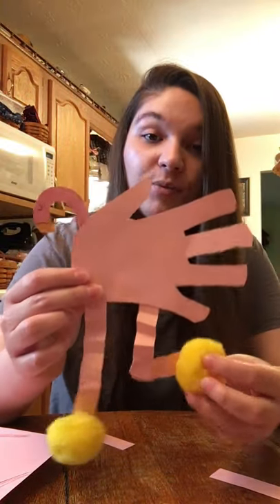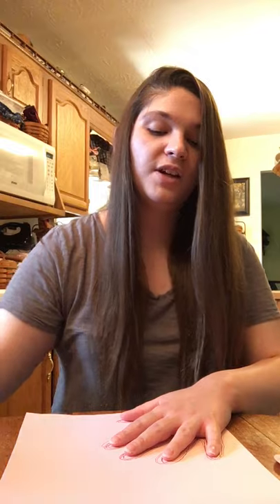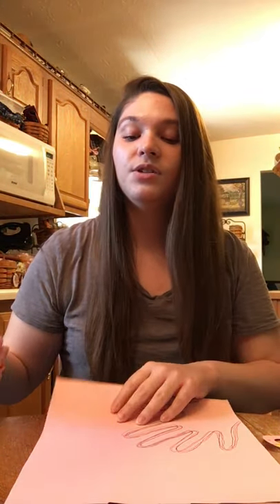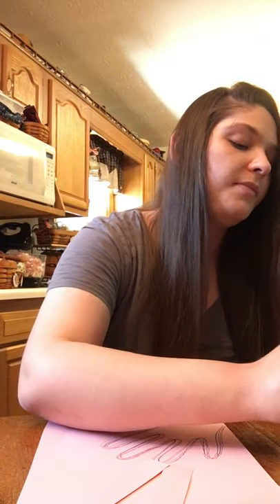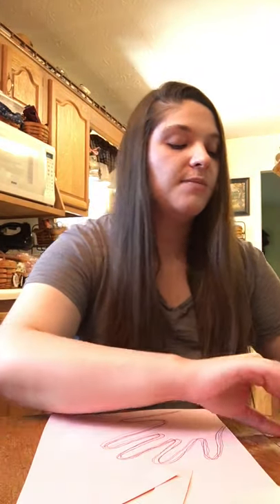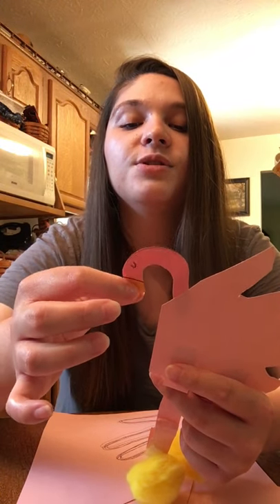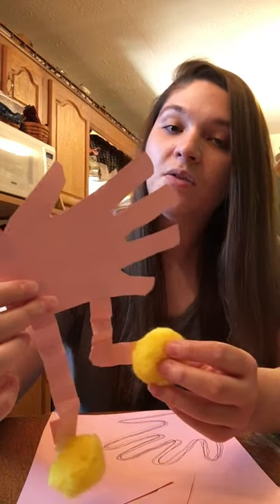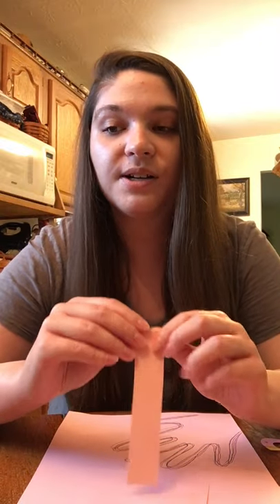Craft with Nat: Paper Flamingo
This week you can make a flamingo craft with construction paper, markers or other writing utensils, scissors, glue, and craft pom-poms (optional). If you don't have construction paper or pom-poms, you can call the Seymour Jackson County Public Library and set up an appointment for curbside pickup for a craft kit for your child!